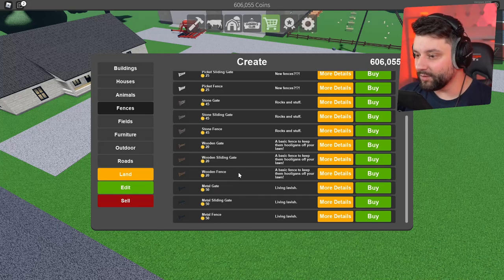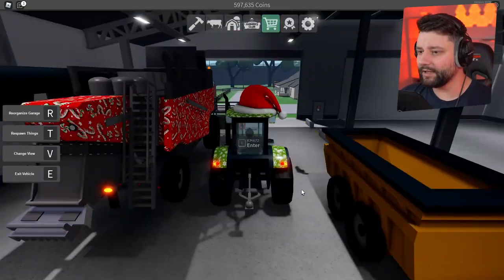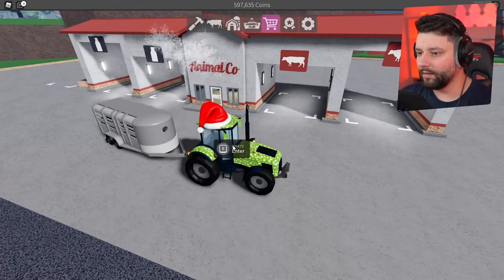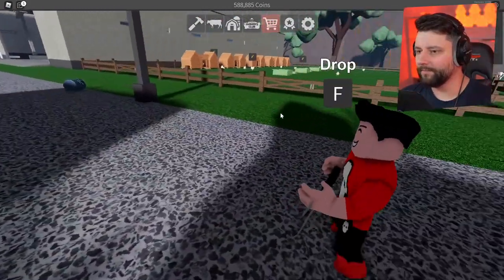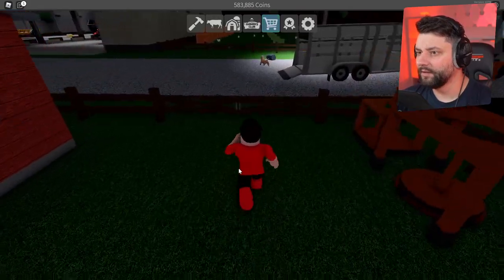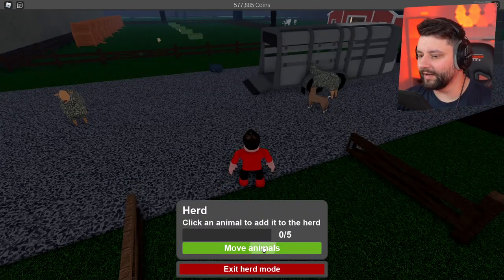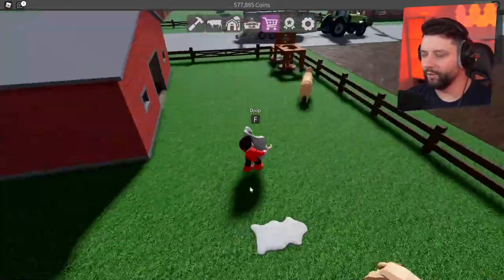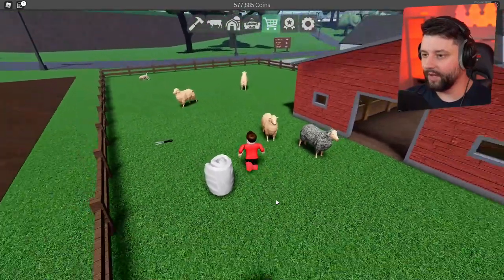Becoming a SHEEP FARMER in Farming and Friends (Roblox)